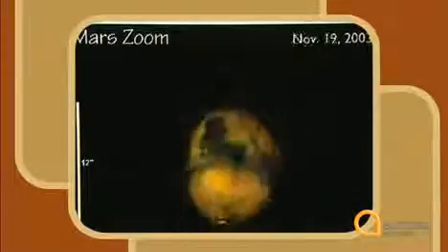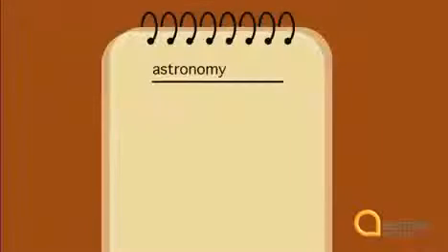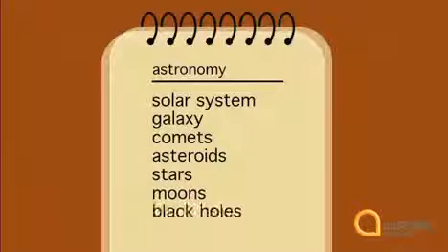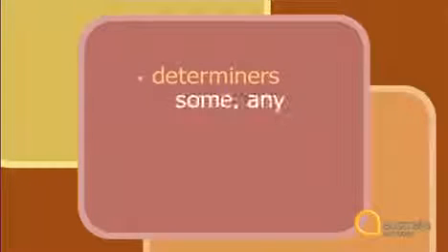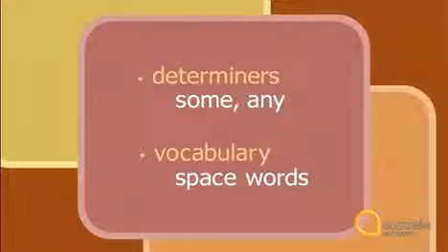how to practice english listening skills 35